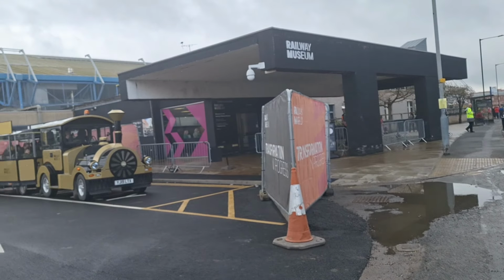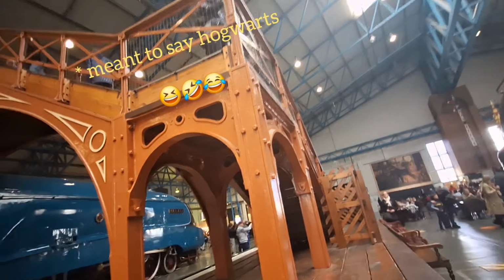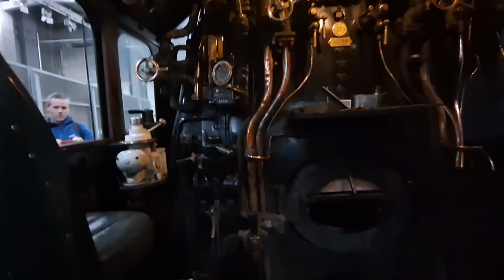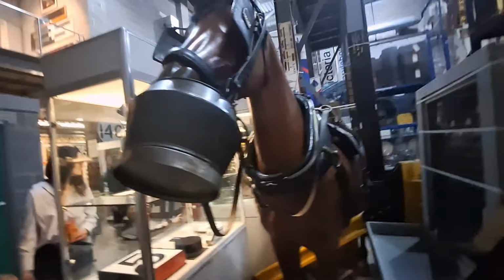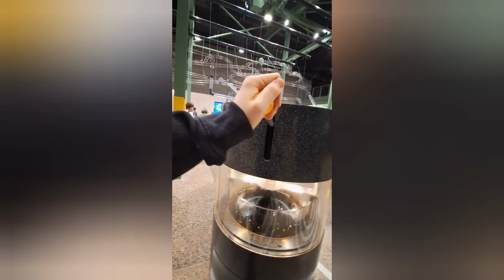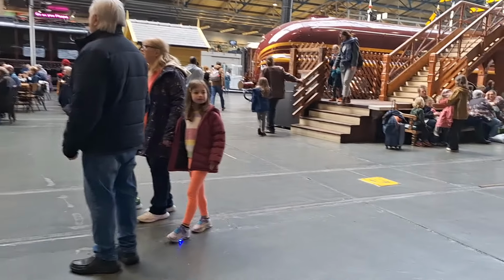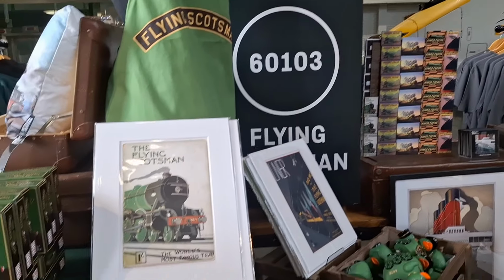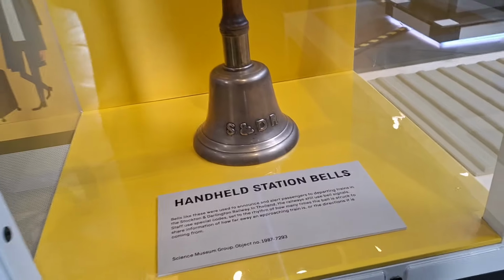railway museum tour (wonder lab included)